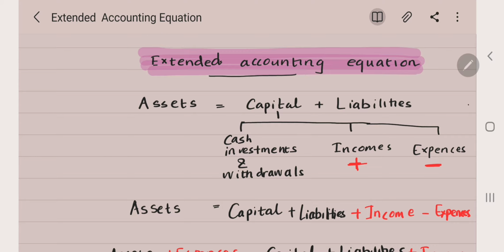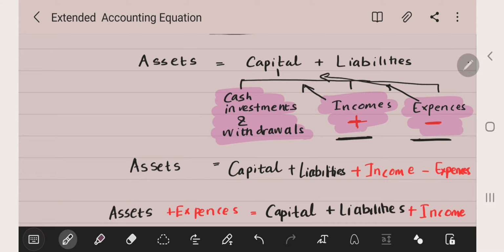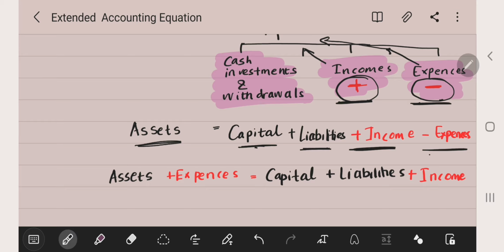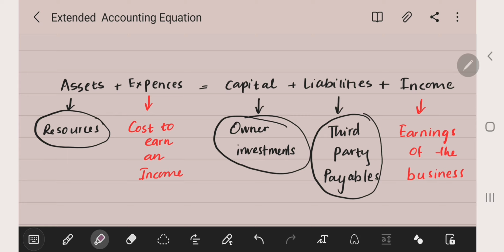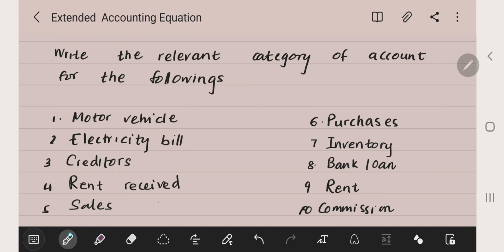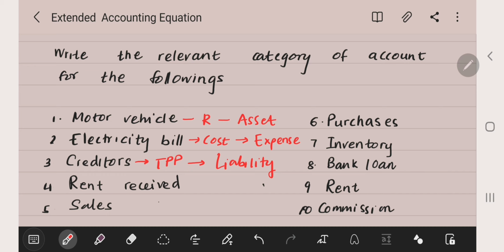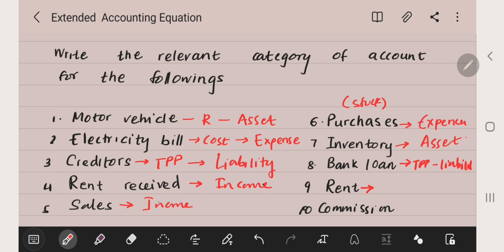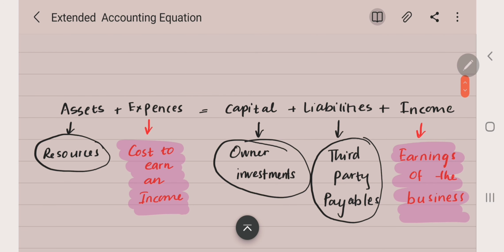Extended Accounting Equation